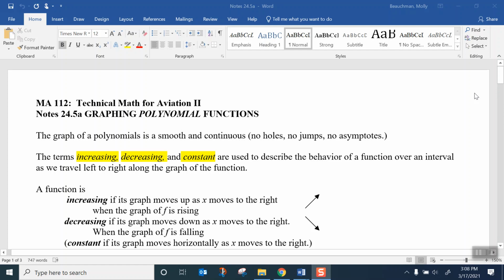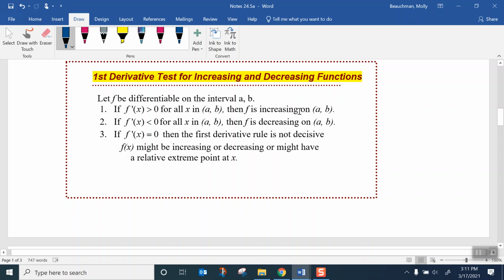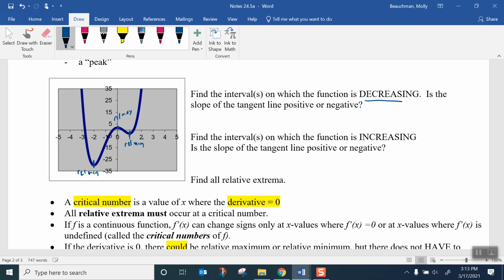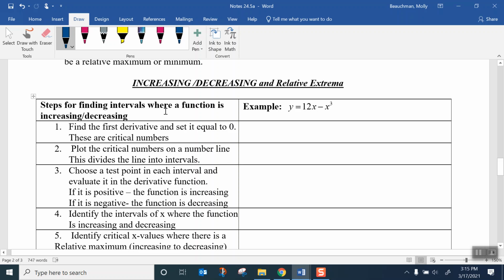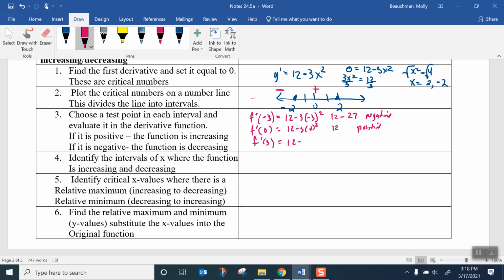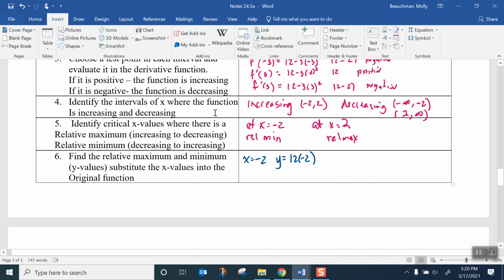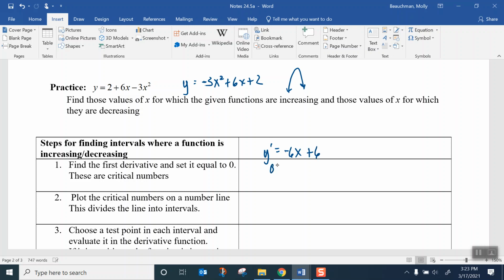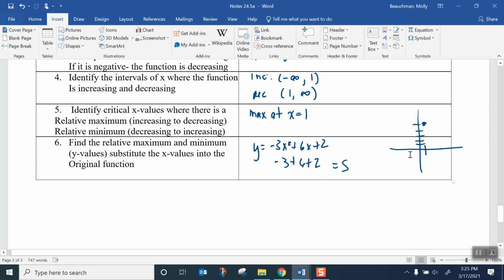MA 112 Notes 24.5a